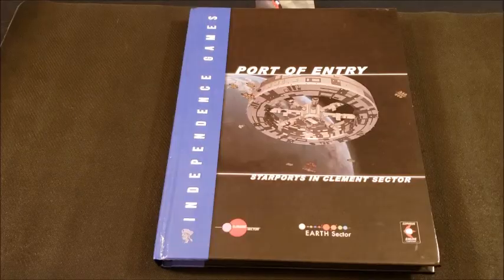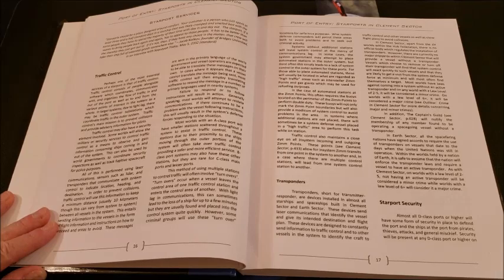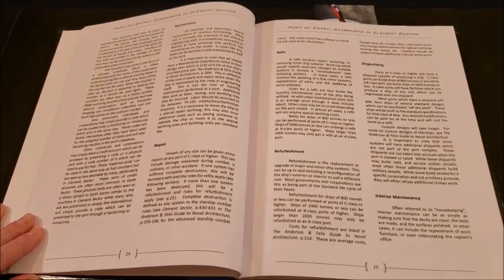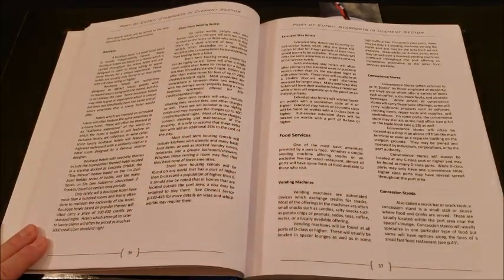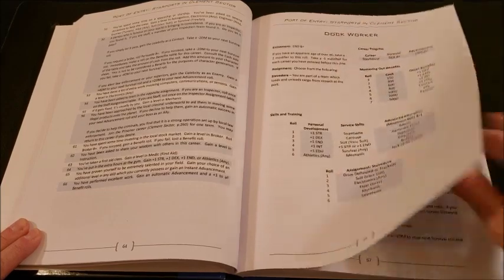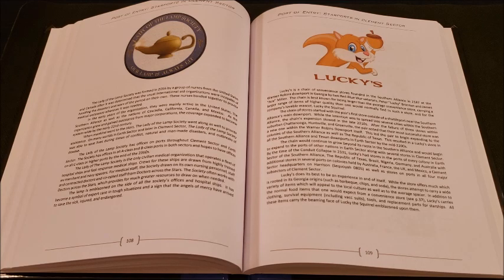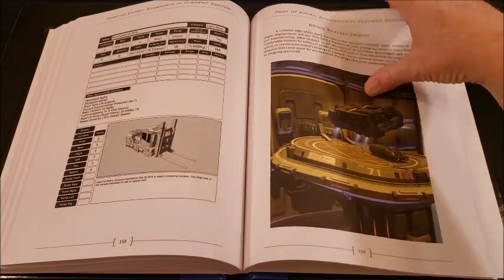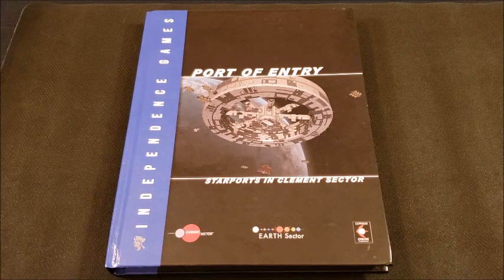Port of Entry Starports In Clement Sector 3rd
A great deal of info for your game.